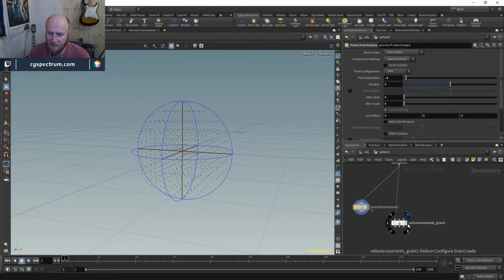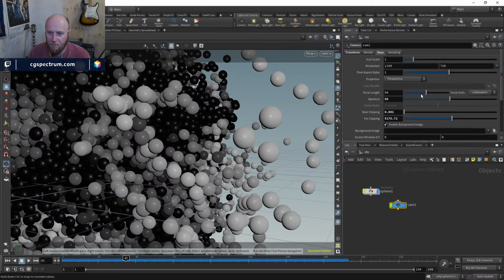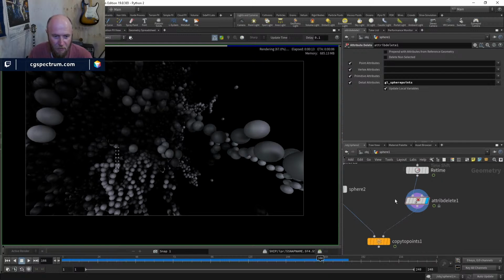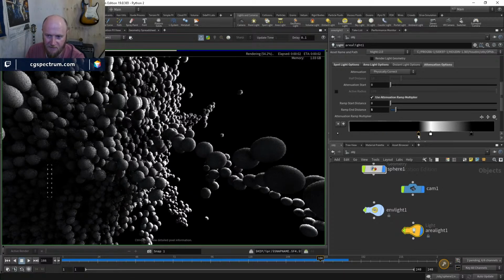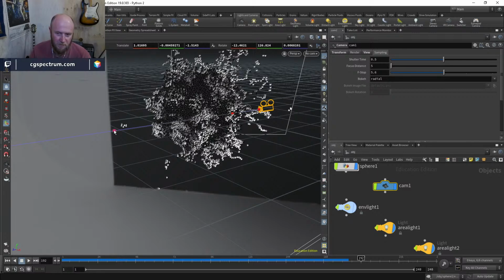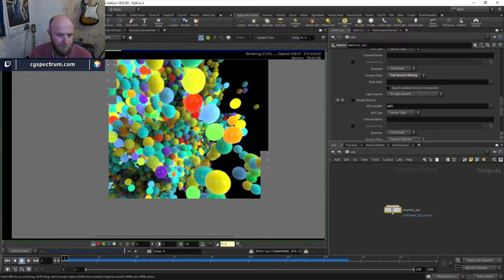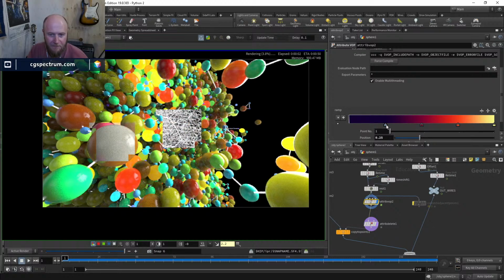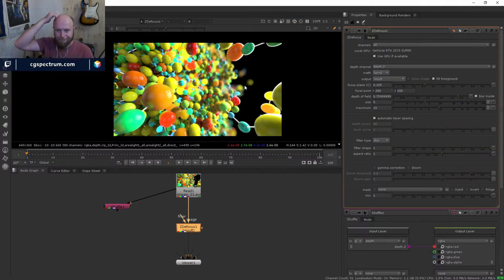VFX with Daniel Hourigan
Livestream with Daniel!